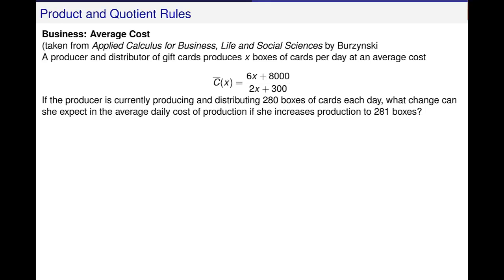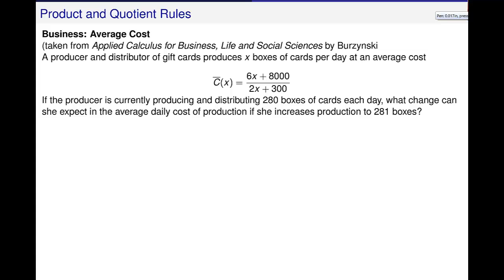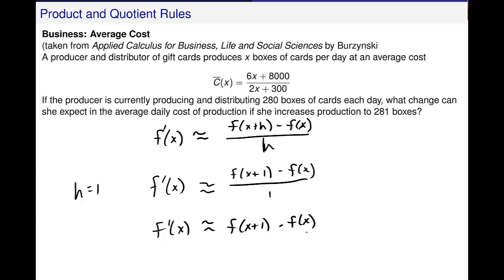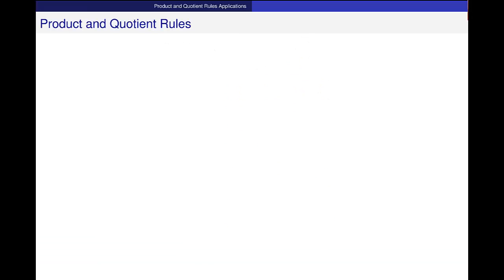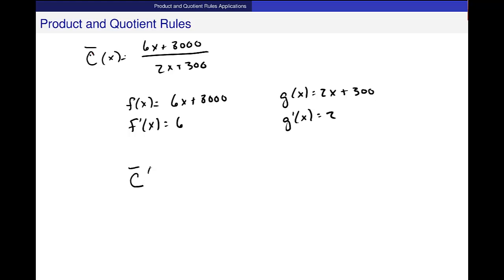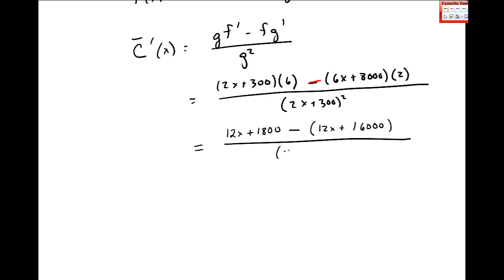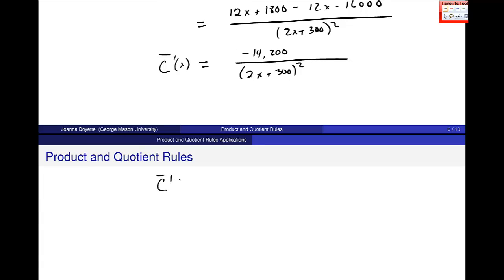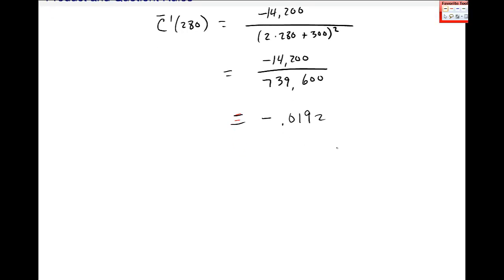Another Application of the Quotient Rule